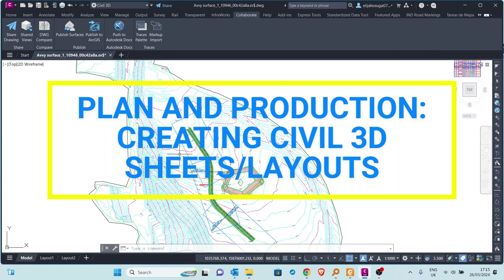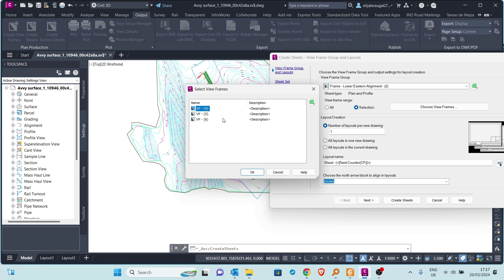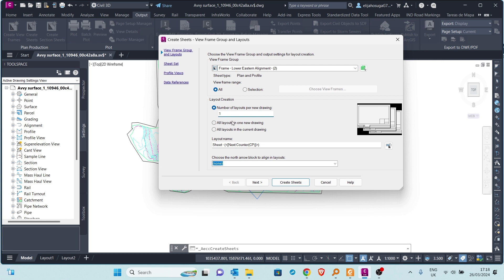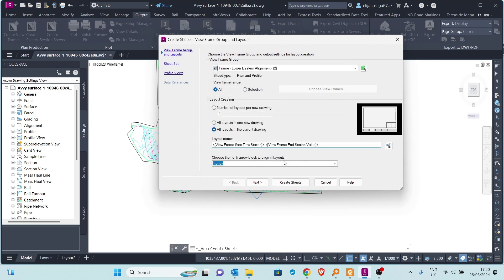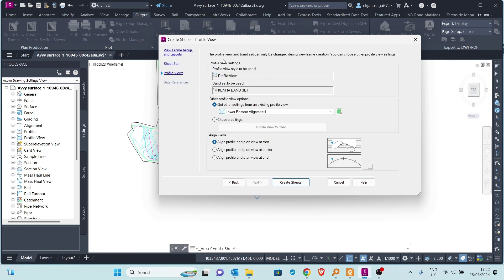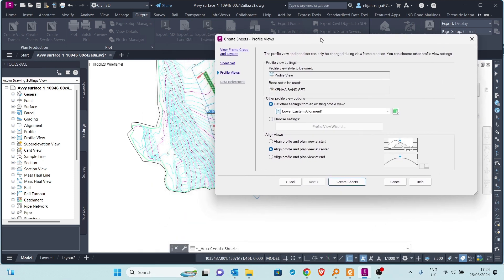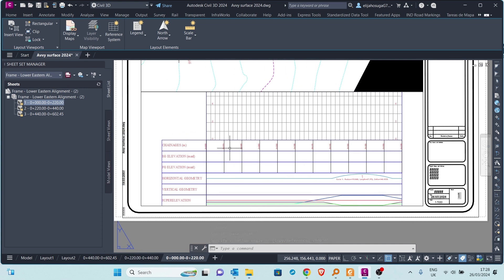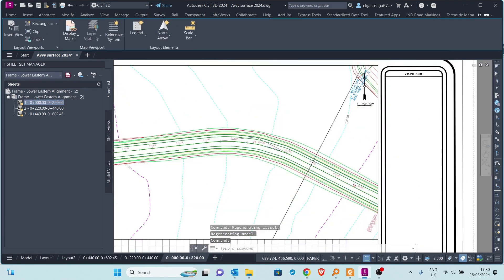The ULTIMATE GUIDE to Creating Civil 3D Layouts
The ULTIMATE GUIDE to Creating Civil 3D Layouts. In this video we learn how to create automatically, sheets or layouts.